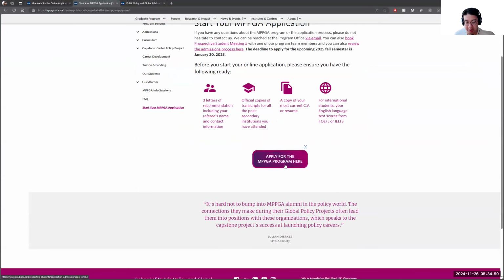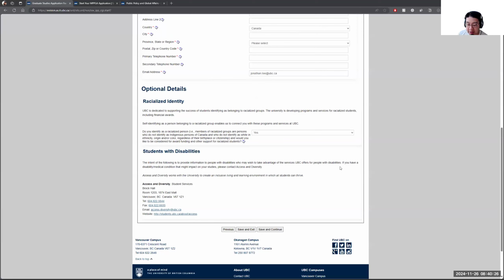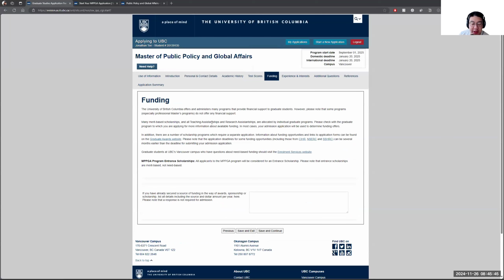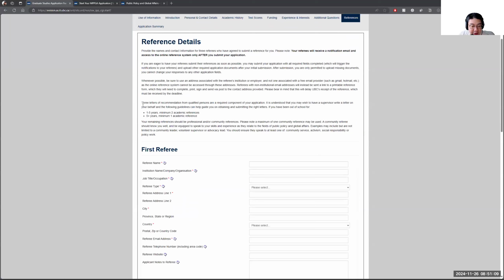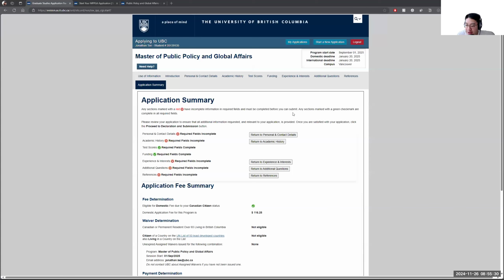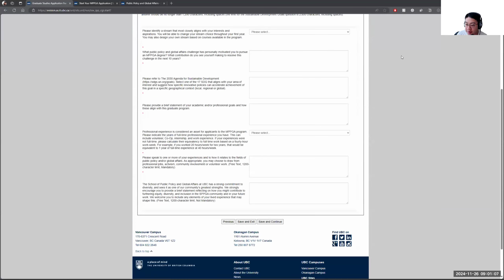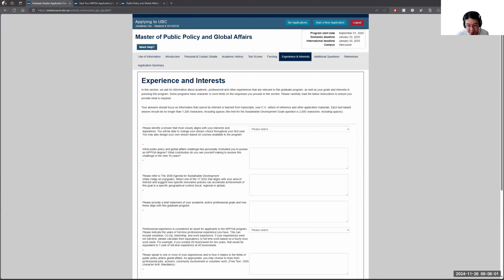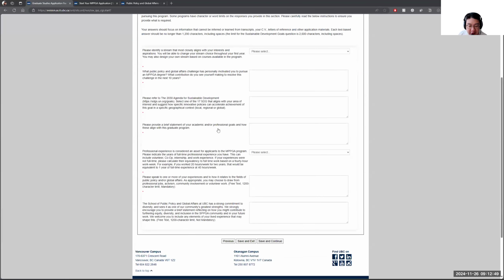Application Workshop 2024 – Master of Public Policy & Global Affairs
This recorded session was designed to provide you with all the essential information and guidance you need to prepare a strong application to the Master of Public Policy and Global Affairs program.

What to Expect:
- Quick Program Overview: Gain insights into the MPPGA program and understand how it can help you achieve your career goals.
- Online Application Insights: Discover what to expect when applying online, from navigating the application portal to submitting the necessary documents.
- Admissions Requirements and Prerequisites: Learn about the prerequisites and requirements for admissions, ensuring that you meet all criteria.
- References – What We Look For: Understand the importance of strong reference letters and get tips on selecting the right individuals to vouch for your qualifications.
- Application DOs and DON’Ts: Avoid common application pitfalls and maximize your chances of acceptance with expert advice on what to include and what to avoid in your application.